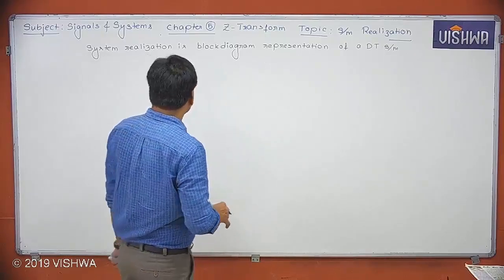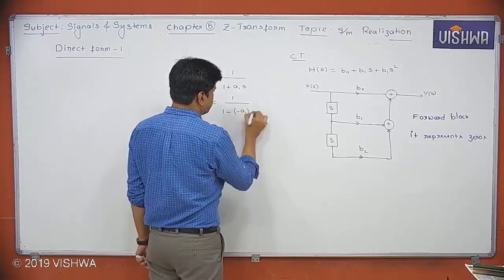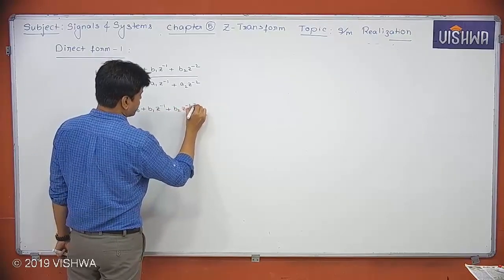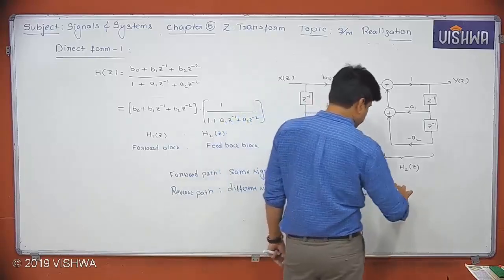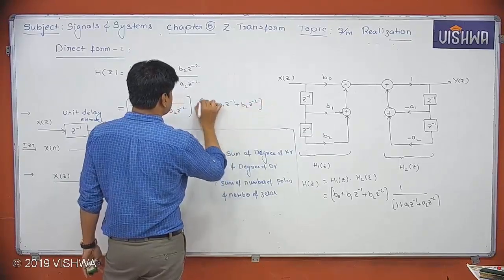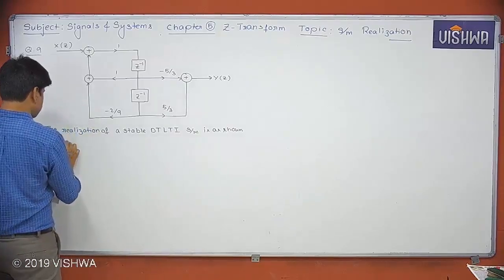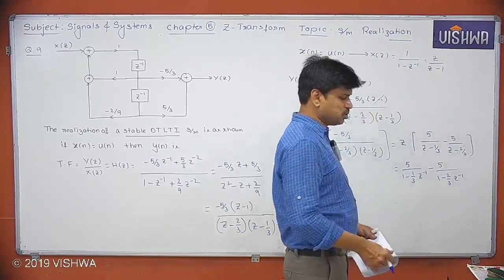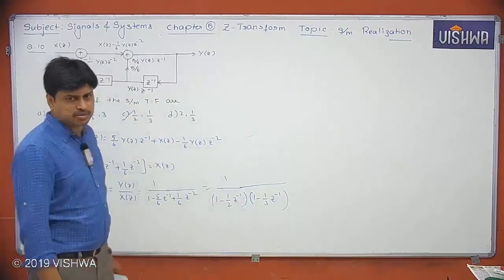GATE 2026 | Signals & Systems | CWB 1, System Realization and CWB | Prof. Ram Mohan